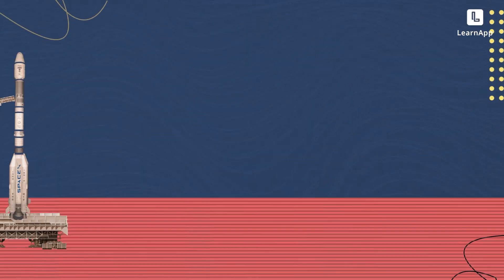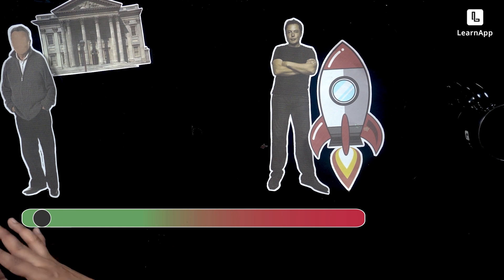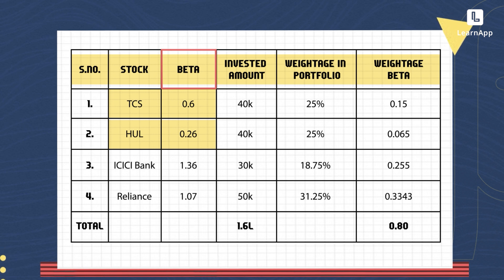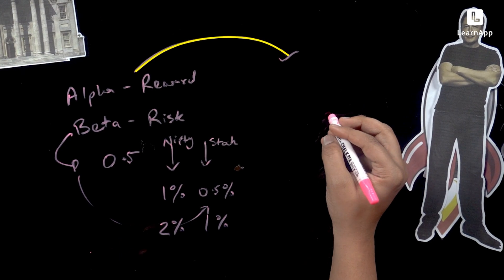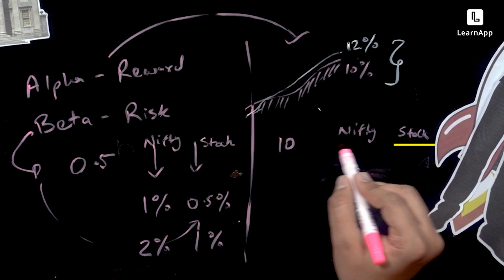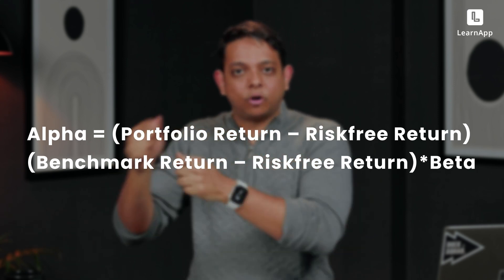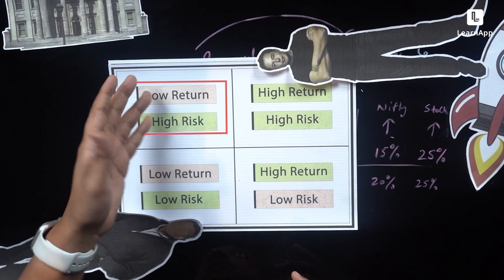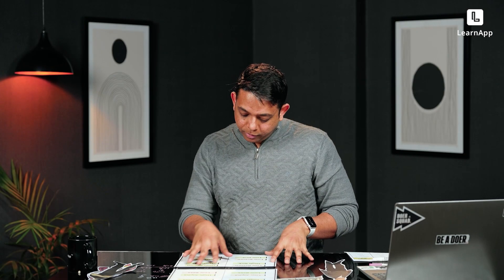Alpha and Beta Made Simple: A Guide to Long-Term Investing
Looking to invest your hard-earned cash like a savvy Wolf of Wall Street, but don't want to risk it all in a single gamble? Then low-risk, high-return investing is the way to go! In this video, we'll show you how to create a diversified portfolio using alpha and beta strategies that will give you the best chance for long-term growth.

We'll start by breaking down the concepts of alpha and beta, and how they work together to create a well-diversified portfolio that can weather market volatility. Then, we'll take a deep dive into how you can analyse your risk profile using the Alpha-Beta matrix.

So whether you're a seasoned investor or just starting out, this video will help you navigate the world of long-term investment stocks!

00:00 Overview of Risk Profile Assessment
02:33 What is Beta (β) in the World of Finance? Learn To Evaluate A Stock's Risk
04:06 What is Alpha (α) in the Share Market? Beat the Average Market Returns
06:33 Use the Alpha-Beta Matrix to Understand your Risk Profile
07:31 How to Build a ‘High Return, Low Risk’ Investing Portfolio?
A financial education platform to help you create wealth.
📚 250+ courses & classes on trading and investing taught by industry leaders